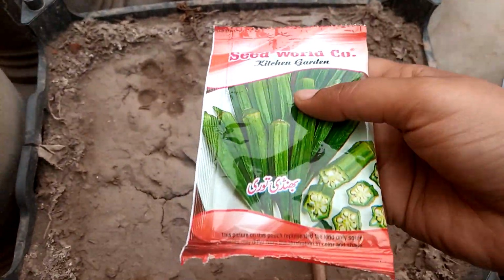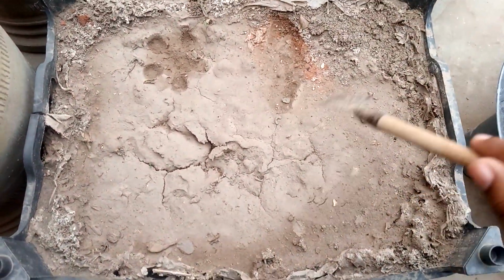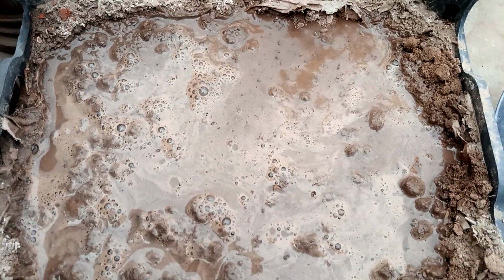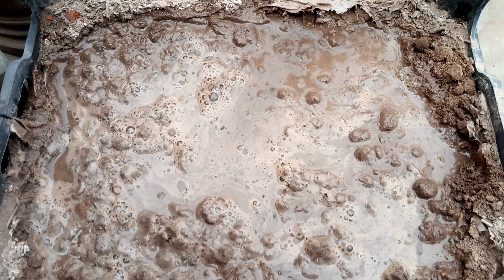Best 👍 Way of Grow Lady Finger at home 🏡